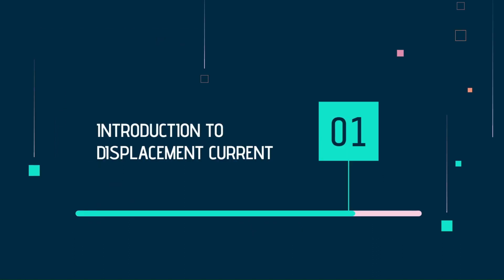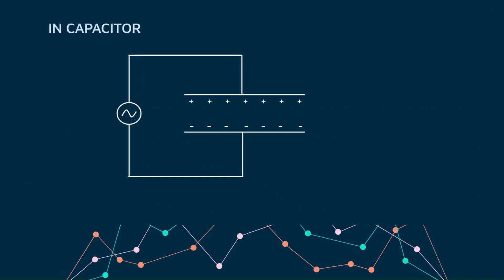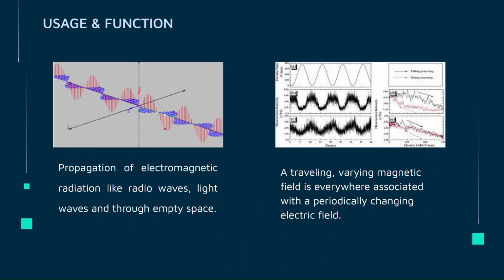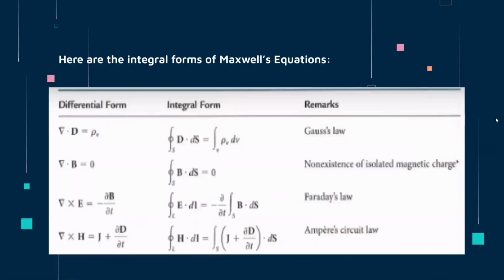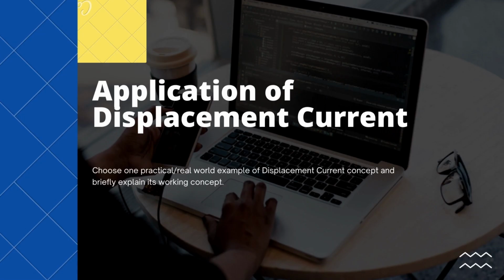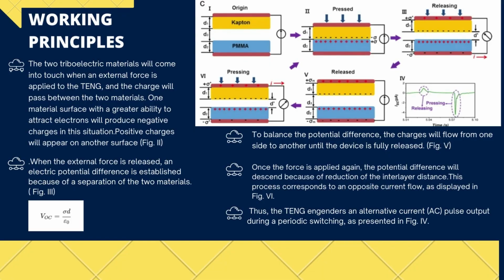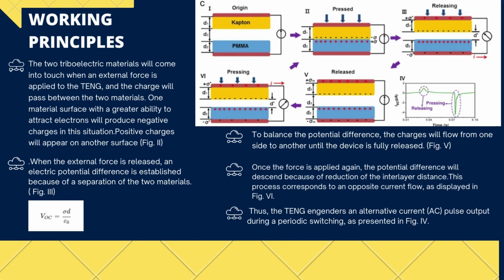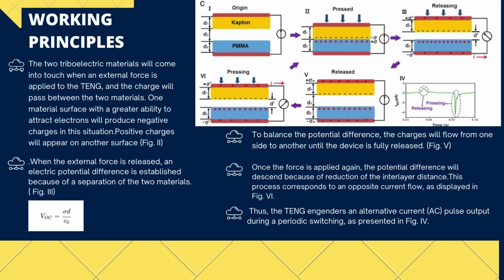SEEE2523 GROUP 4 CONCEPT OF DISPLACEMENT CURRENT